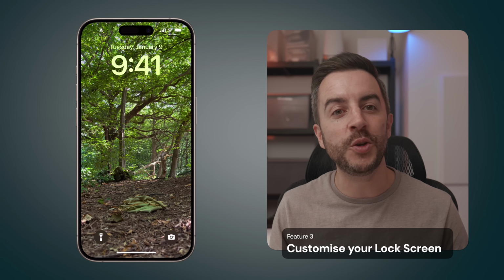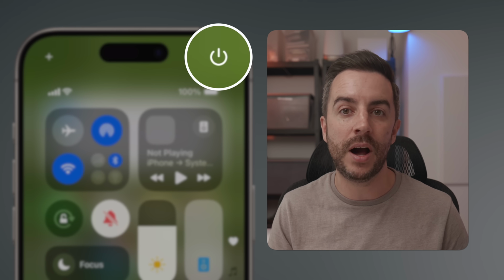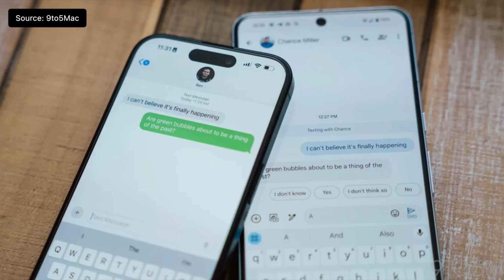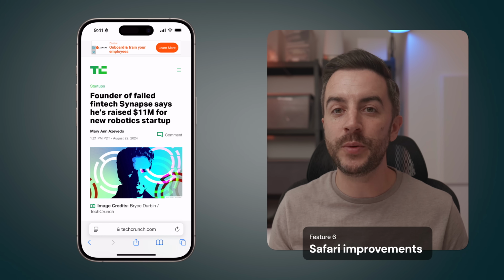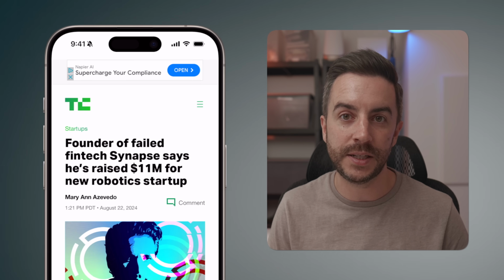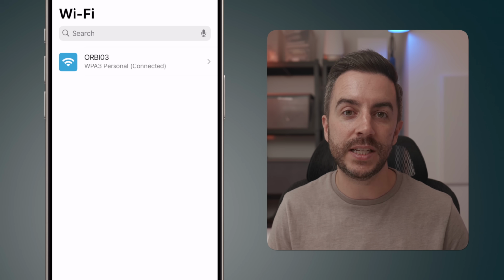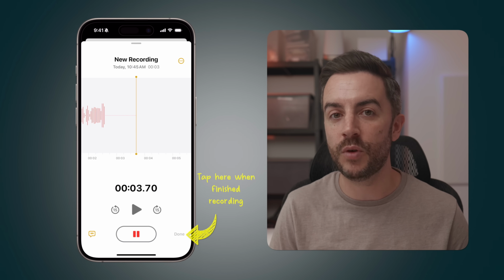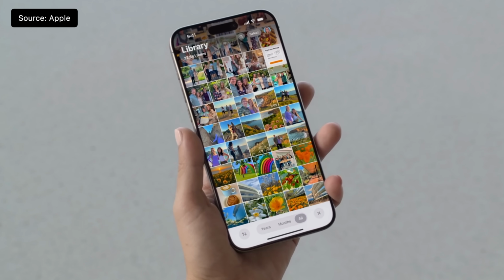iOS 18 is AMAZING! - Try these 10 things first!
iOS 18 is here! In this video, I'll show you the first things that I think you should check out, once you have the software installed!

Chapters:
0:00 - Intro
0:23 - Customise your Home Screen
2:42 - Lock Apps to FaceID/TouchID
4:19 - Customise your Lock Screen
5:48 - All new Control Centre
7:43 - Messages improvements
9:34 - Safari improvements
11:36 - The new Passwords App
14:08 - Notes improvements
15:46 - Calendar and Reminders integration
16:26 - The Photos App